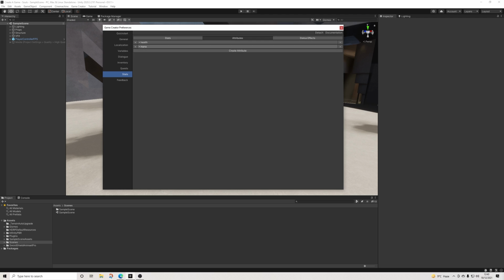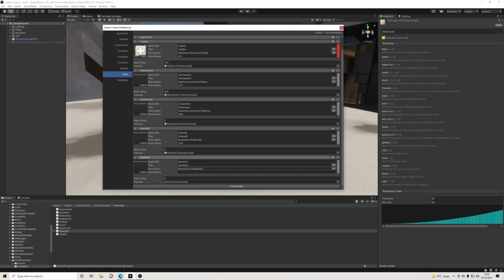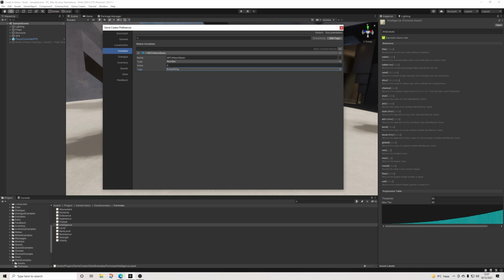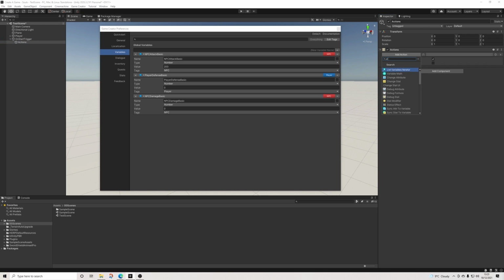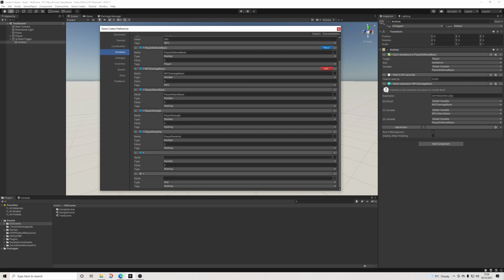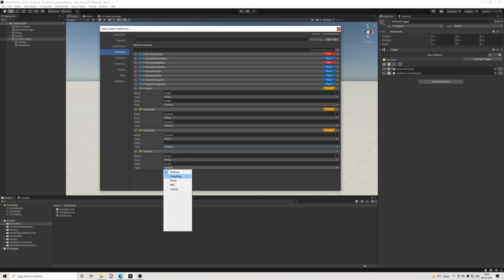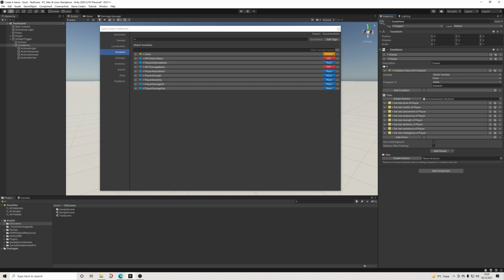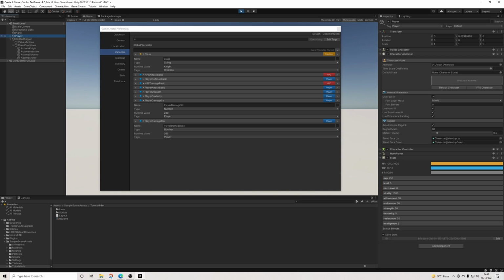Create A Game - Souls Series 02 - Stats & Classes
Second video in the series; setting up Stats, formulas and Classes.

00:00 Introduction
00:48 Stats
33:08 Classes